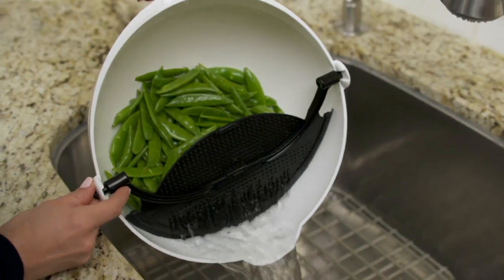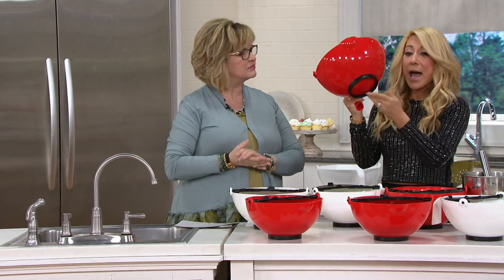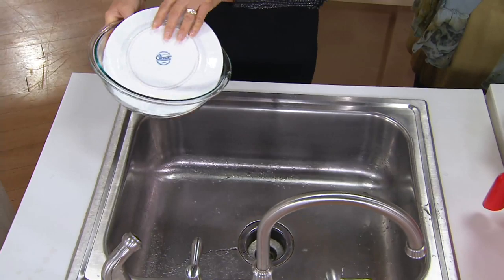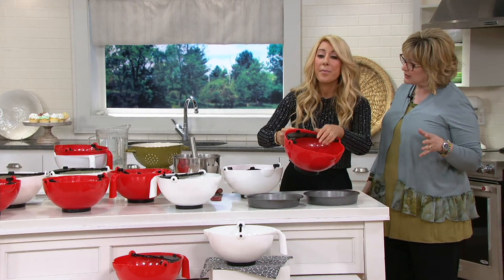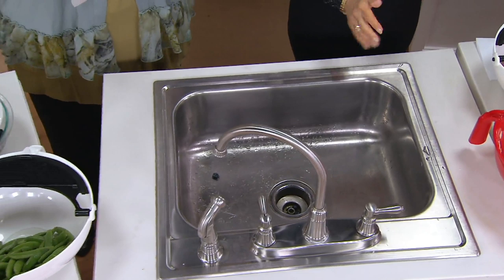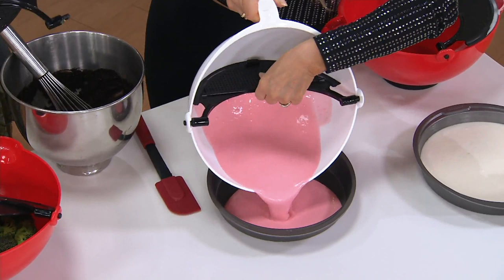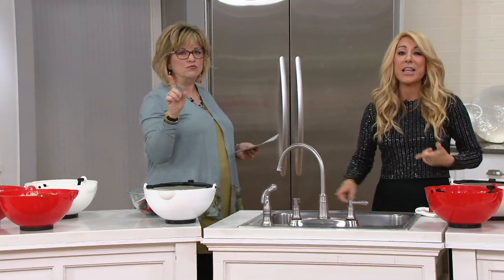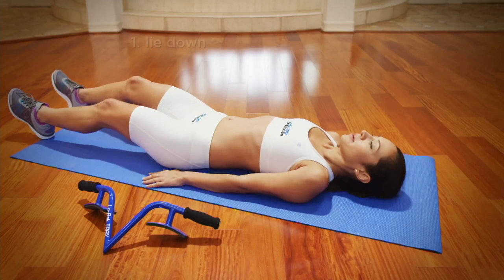Squeebie Multi-Purpose Mixing Bowl by Lori Greiner on QVC